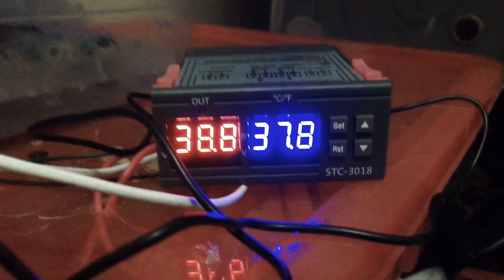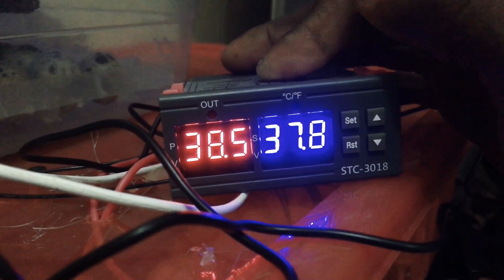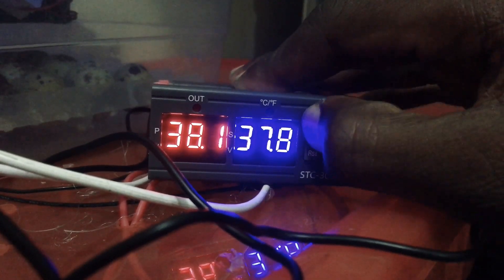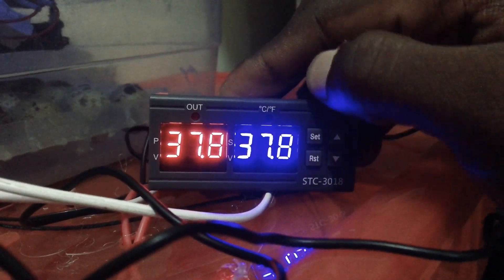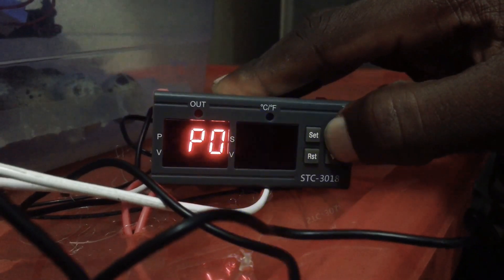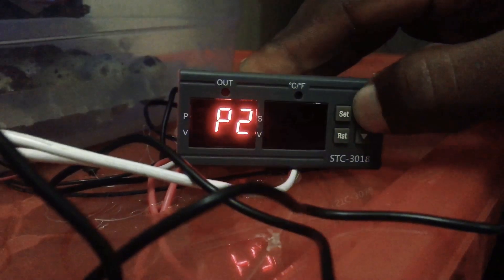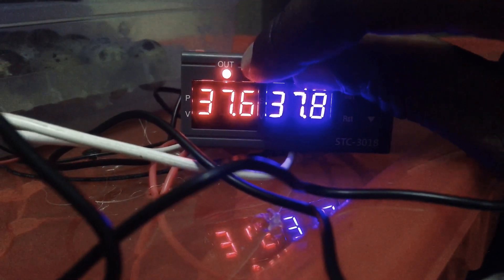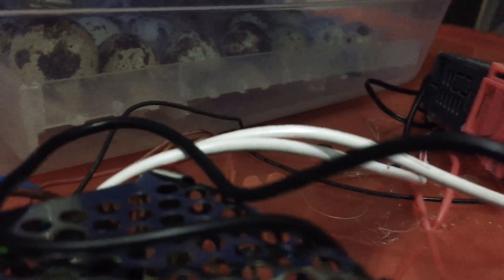How to set STC 3018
STC-3008 STC-3018 STC-3028 Dual Digital Temperature Humidity Controller. Feature: Be able to control temperature and humidity at the same time. Be able to connect with humidifier and dehumidifier equipment at the same time.